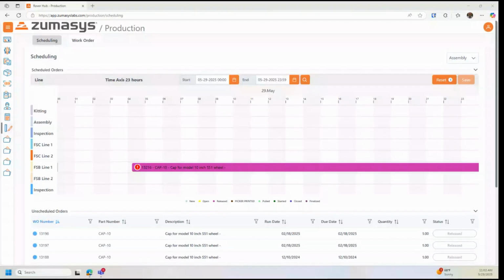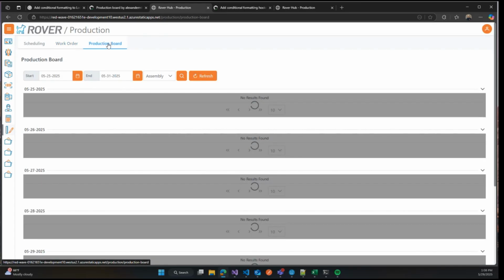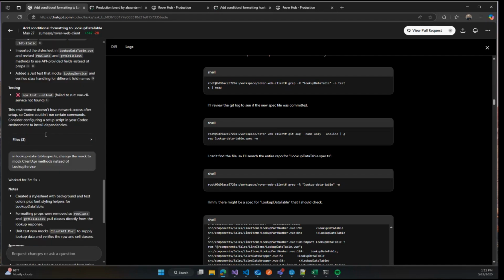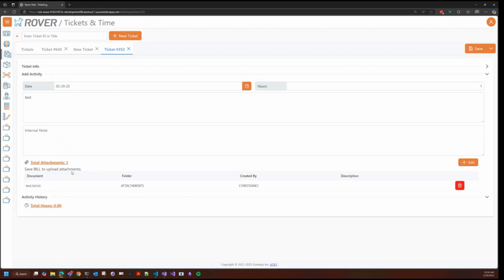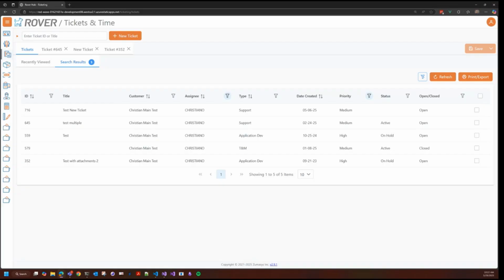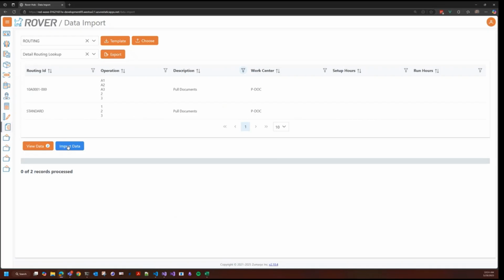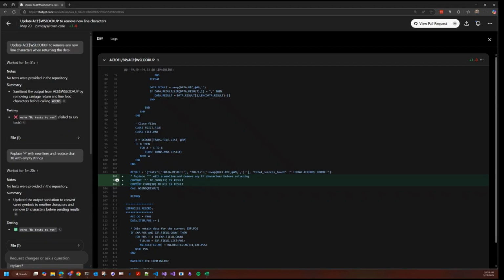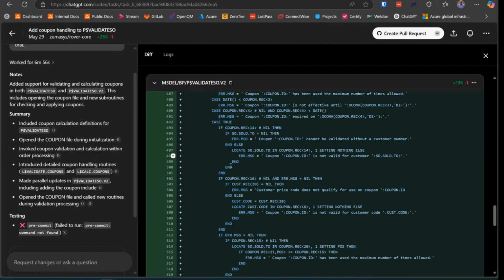Rover Demo Day: May 2025 Updates & Features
Welcome to Rover ERP May Demo Day – Fresh Features, Dev Tools & Smart Scheduling

This session explores the latest additions to Rover ERP—from dynamic production scheduling tools to flexible import/export features—designed to improve efficiency, data access, and developer productivity.

Highlights

📆 Production Issue Codes
Flag and track issues directly on the Gantt chart using configurable issue codes. Get instant visual cues when a work order needs attention.

🧩 Production Board View
Access a new day-by-day board to see what’s scheduled by shift, work center, and operation phase. Collapse views, filter by scheduling group, and monitor shift-level performance.

🖥️ On-Screen Keyboard for POS
Enable on-screen keyboards in web-based POS—ideal for tablet users or kiosks where physical input may be limited.

📁 Import/Export Module
Easily export, edit, and re-import structured data like routings using pre-formatted templates—designed to simplify data conversion and bulk updates.

📝 Enhanced Ticketing Experience
Create tickets faster with persistent filters, drag-and-drop attachments, and clearer ticket activity tracking. Attach files to individual bill records and emails for added clarity.

🤖 AI-Powered Development with Codex
See how we’re using OpenAI Codex to automate testing, streamline development in both web and PICK code environments, and explore faster feature rollouts.

🔍 Conditional Formatting (In Progress)
Coming soon: configurable formatting in lookup tables to highlight late statuses or high-priority actions—fully customizable through Rover backend logic.